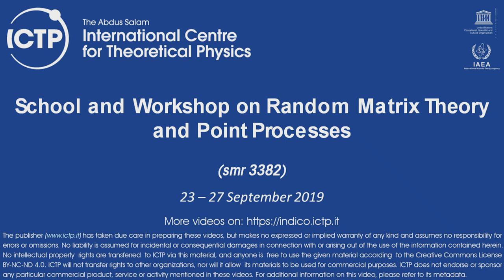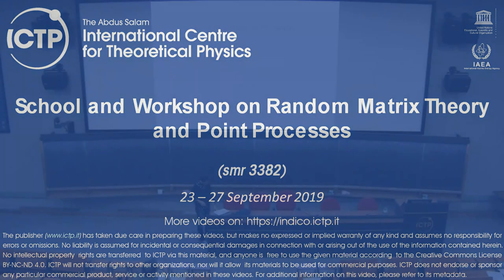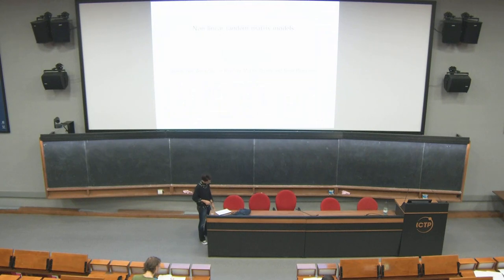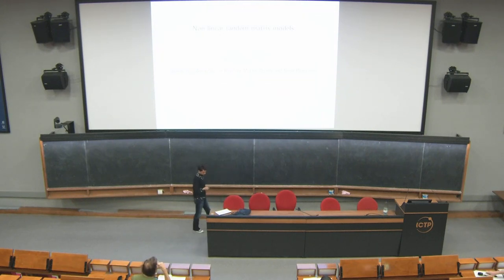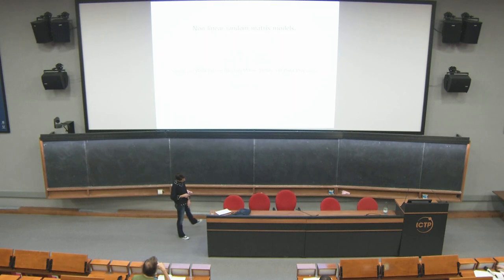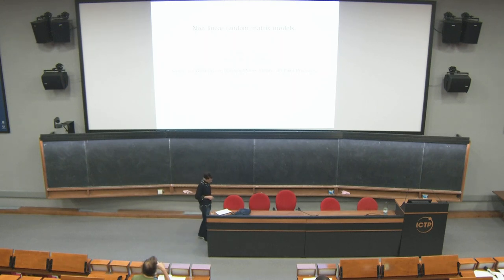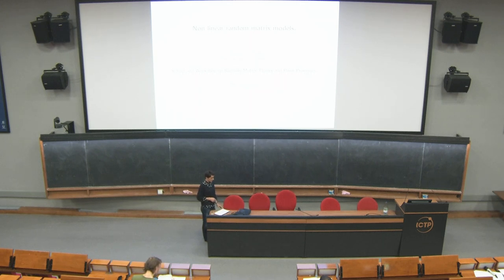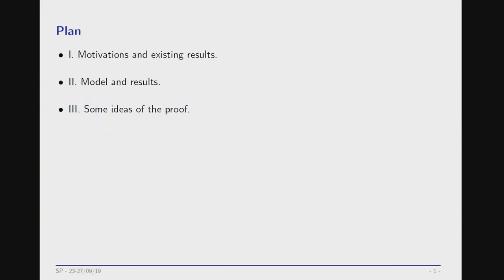Eigenvalue distribution for non linear models of random matrices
Spealer: Sandrine PECHE (Universite' Paris Diderot, France)
2019_09_25-11_30-smr3382.mp4